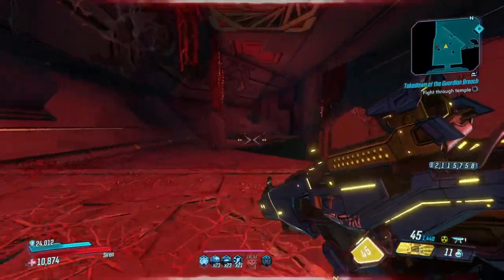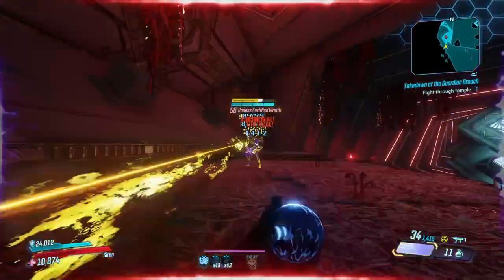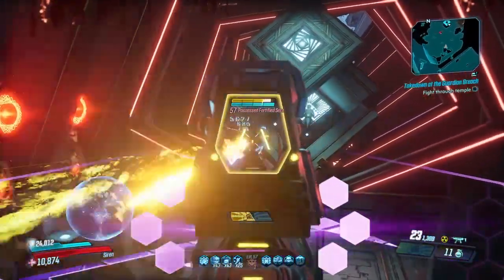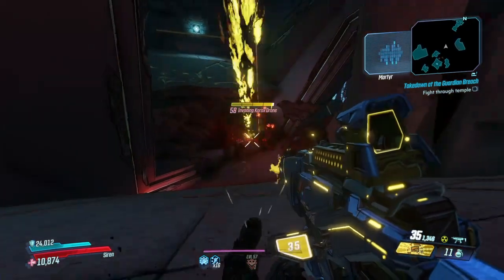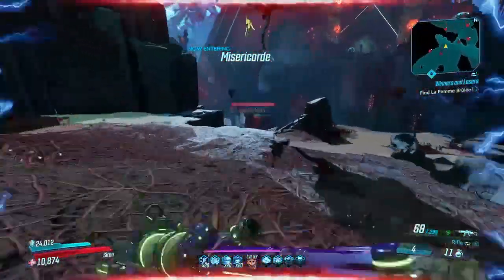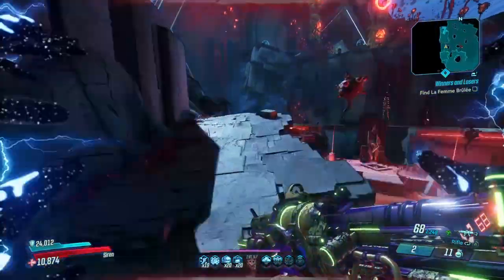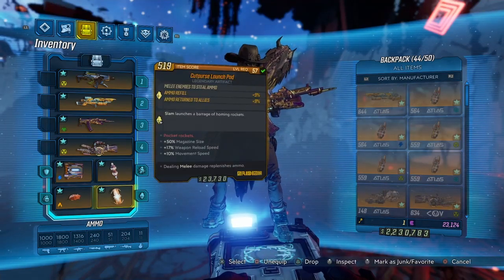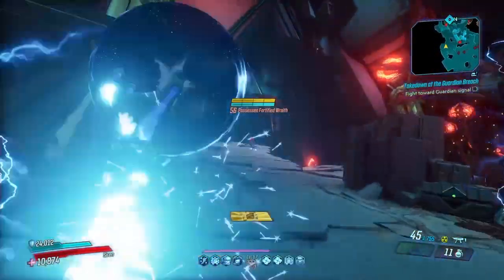Borderlands 3: Guardian Takedown speed skips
Using the Speed Demon mayhem modifier with the Spiritual Driver com and a speed boost artifact to skip some of the annoying platforming sections in the new Guardian Takedown.

Props to ki11er6 for some of the ideas in this guide. Please take a moment to visit his channel